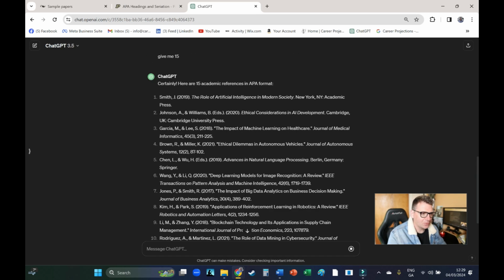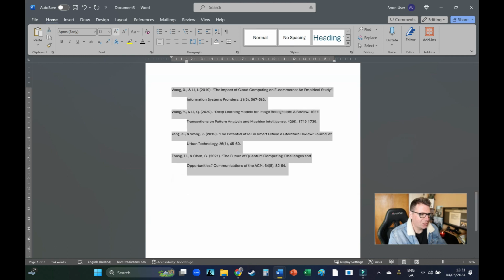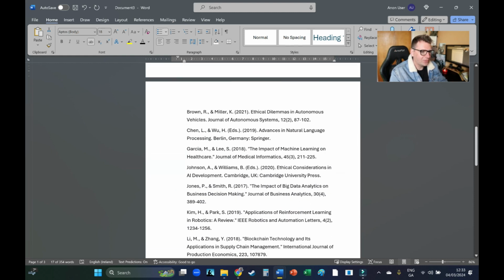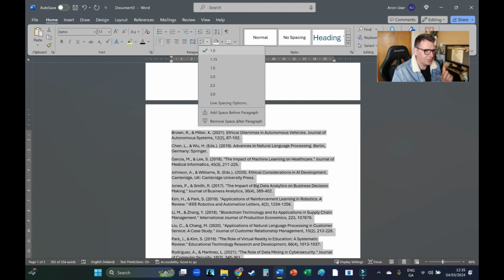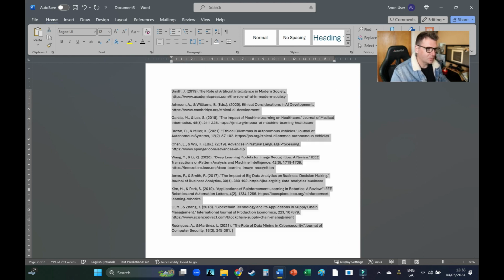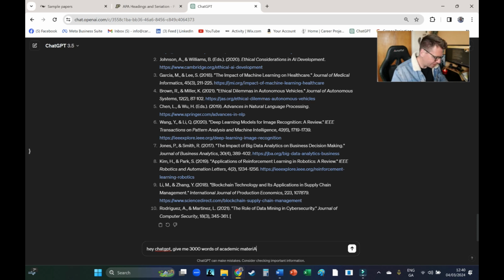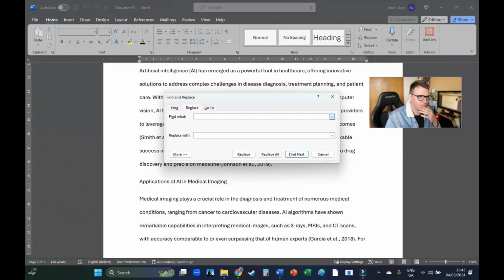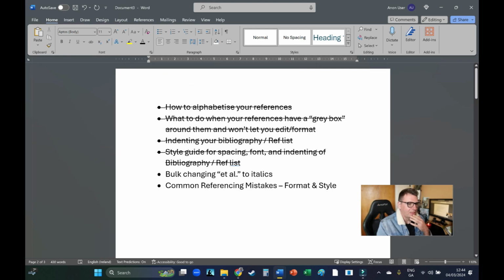How to Format - Bibliography and Reference List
Welcome to the fourth of a five part series on formatting for your essay and thesis.